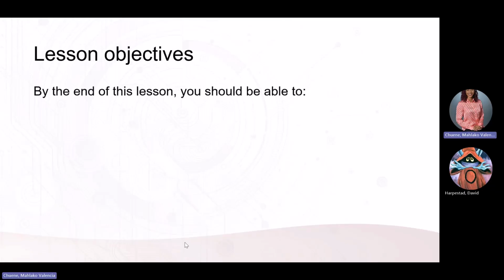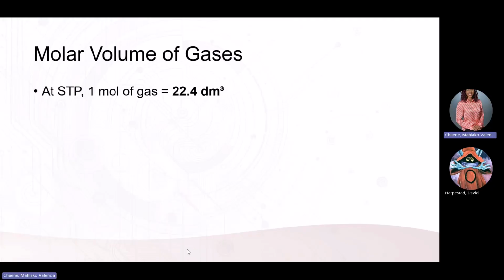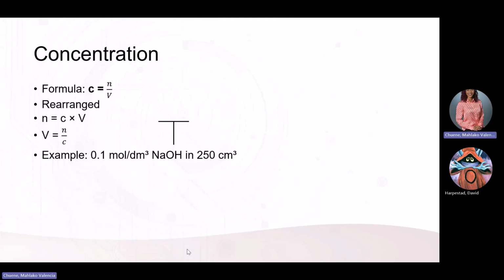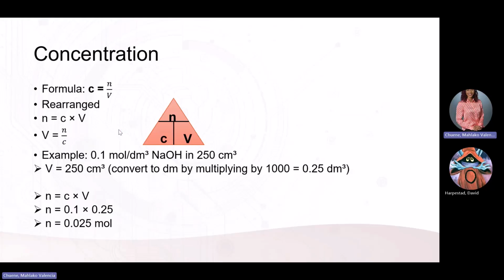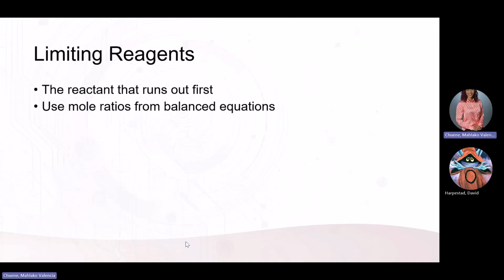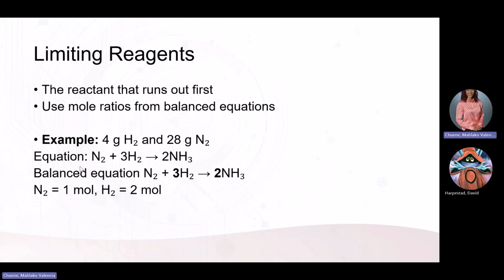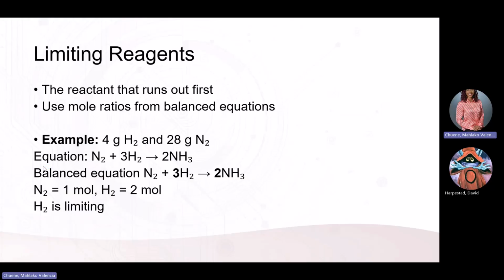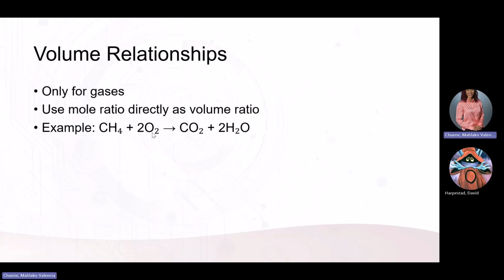Grade 11 Chemistry Stoichiometric Calculations MV Chuene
Presented by Ms MV Chuene